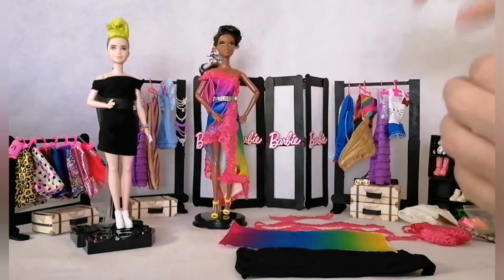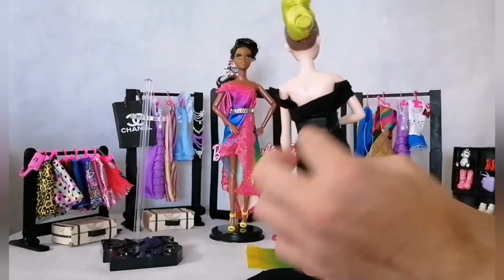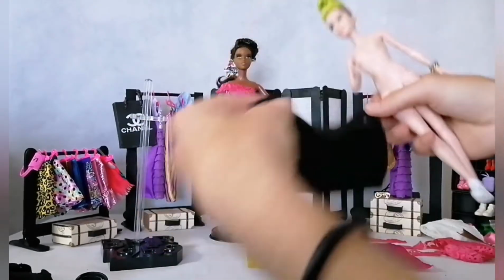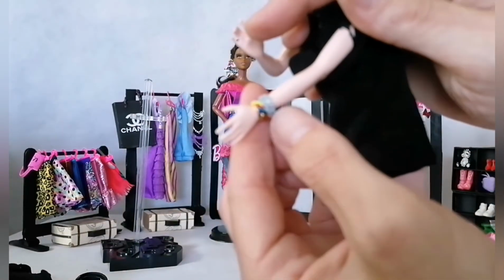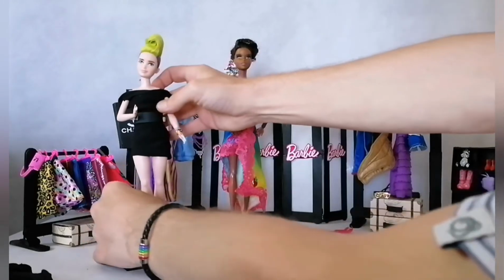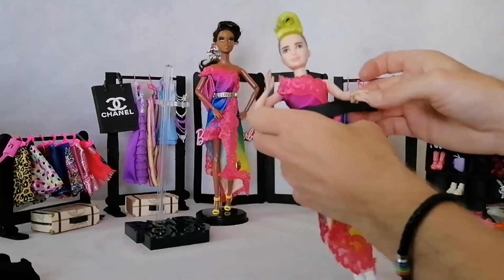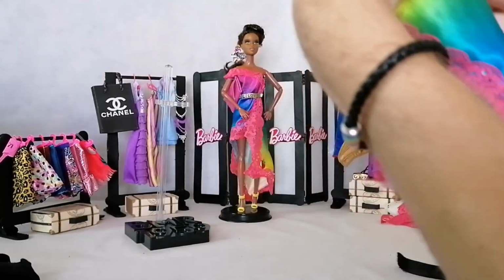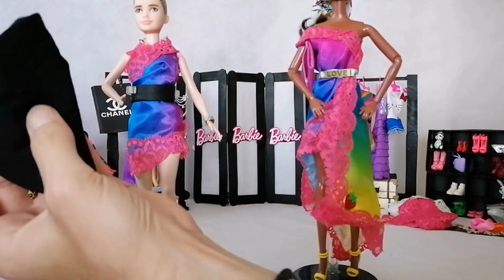Barbie No Sew Pride Dress "Happy Pride Month" DIY Barbie Making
Happy pride month,today I'm making easy no sew barbie dress one piece off material(use any) I've used piece of cotton t shirt to make  one of the dresses and  two pieces in Pride Rainbow satin colourful dresses easy to make I used pink lace trim for nice edging to the dresses,dresses can be assembled in many different ways :)
DIY Barbie Making

for more Barbie craft's videos